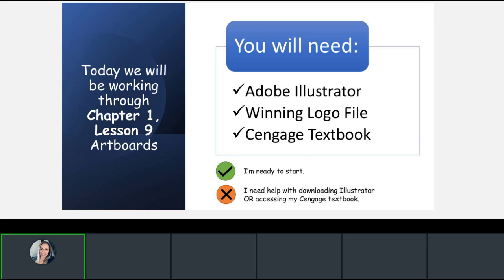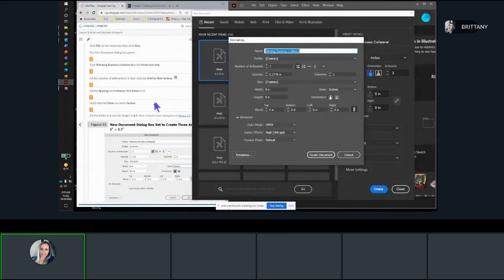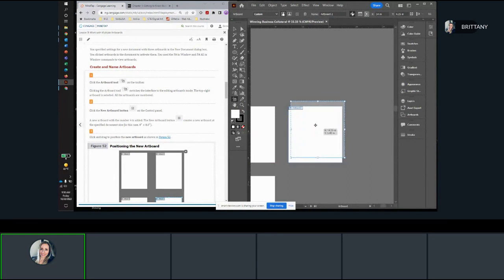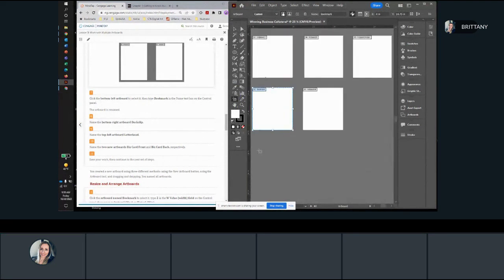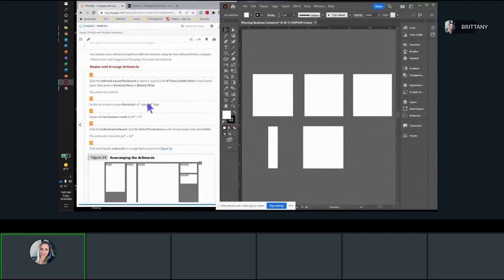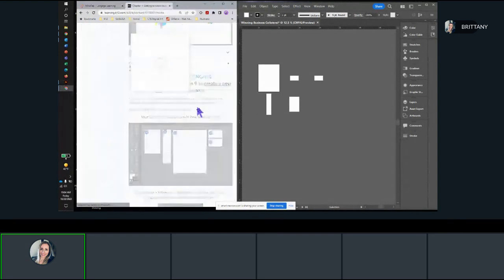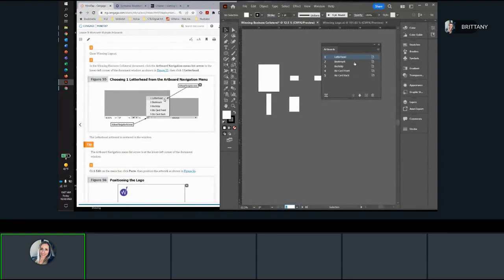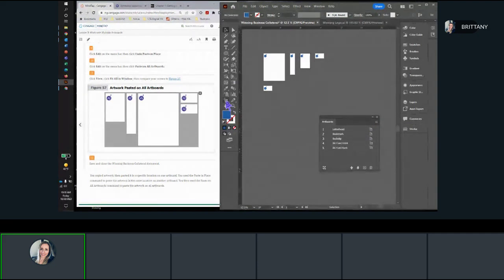Ch 1 Lesson 9 Artboards